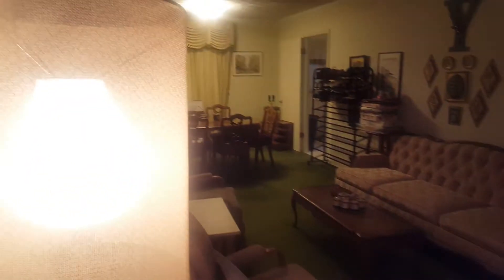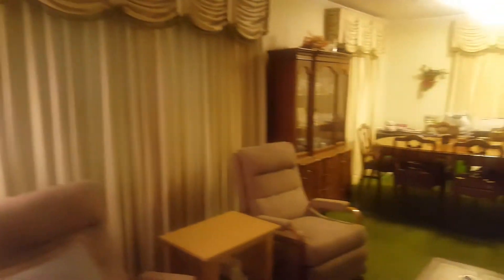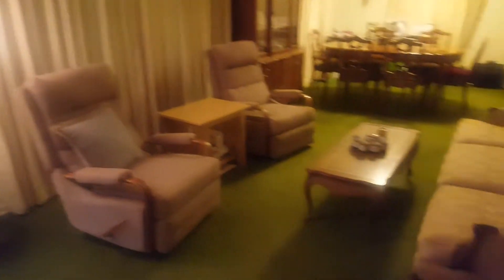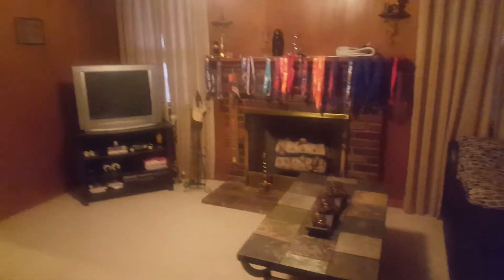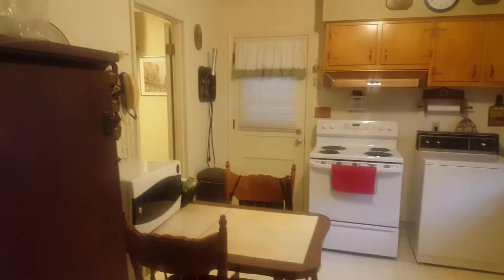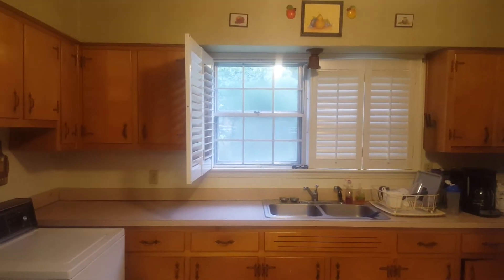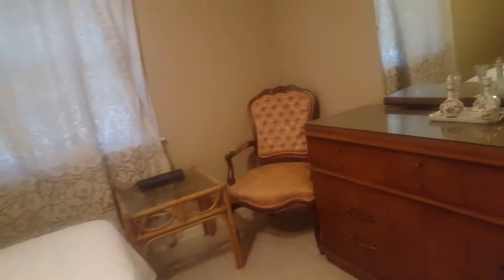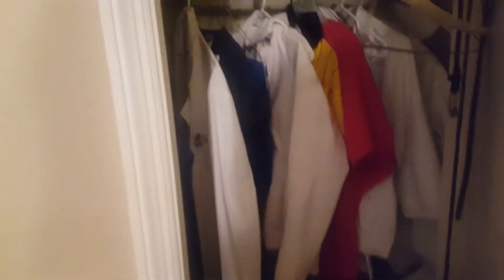Robbiedon 1 of 2